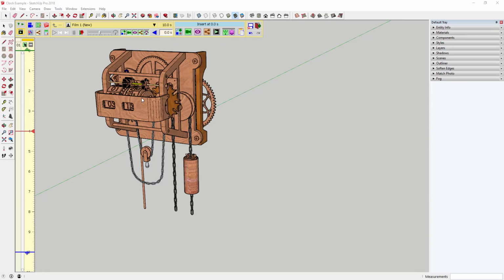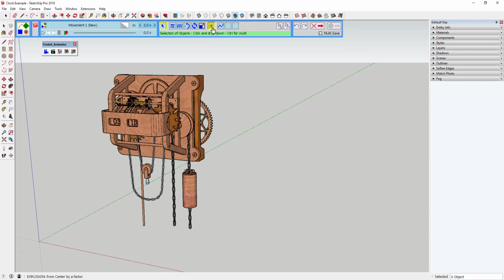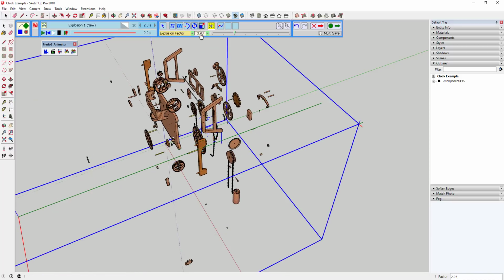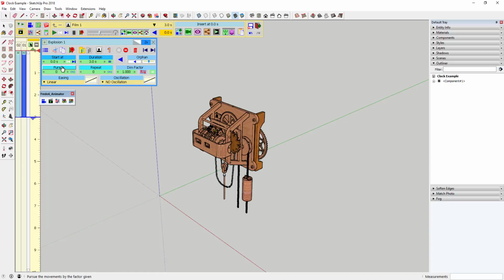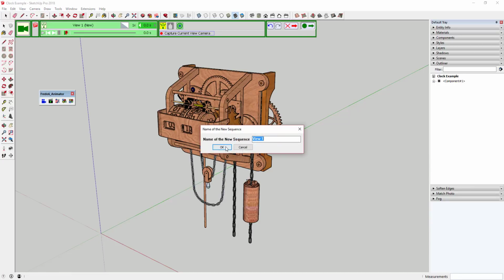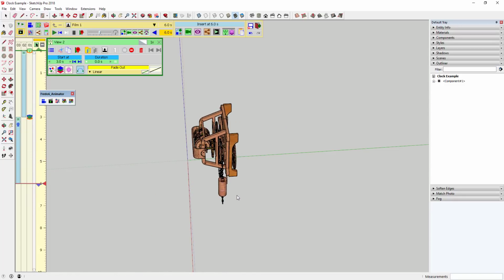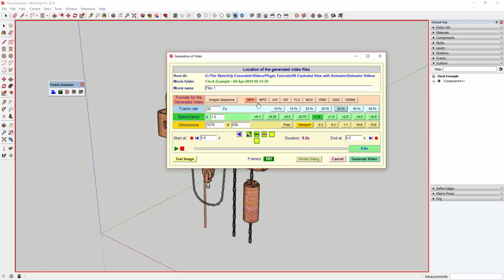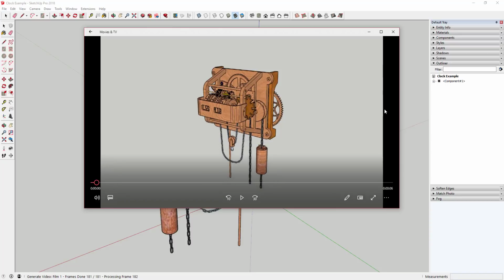Creating an EXPLODED VIEW ANIMATION in SketchUp using Animator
In this video, learn to create an animated exploded view of an object in SketchUp using the extension animator from Fredo6!